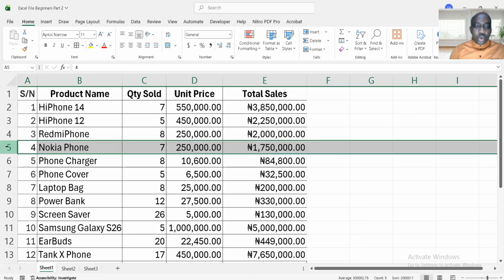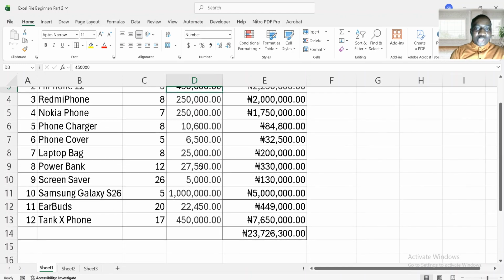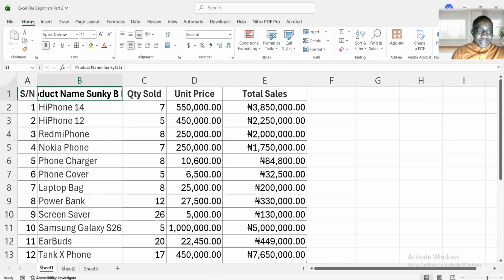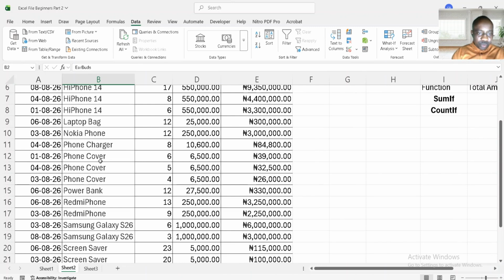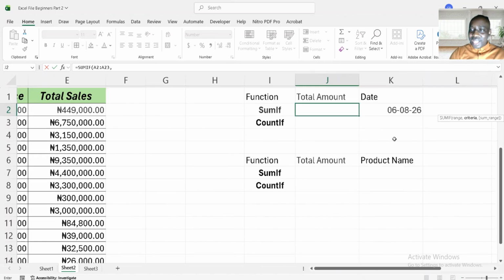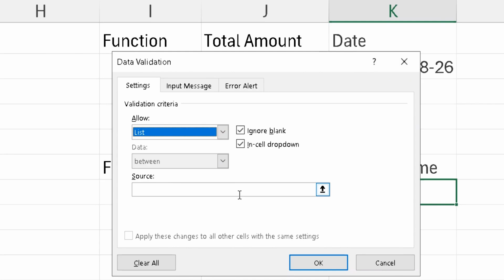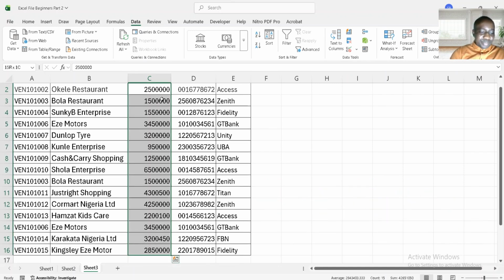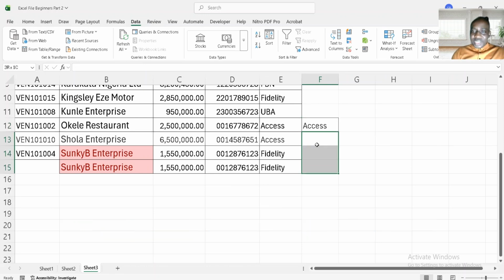Master Excel Tool for Beginners: Part 2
📊 **Master Excel Tool for Beginners | Essential Excel Skills You Need to Know**

Are you a **Data Analyst, HR Manager, Accountant, or professional who works with Excel spreadsheets**? In this tutorial, I will walk you through some of the most useful Excel tools and shortcuts that can make your data analysis faster, easier, and more efficient.

In this video, you will learn:

✅ **1. How to Insert Rows & Columns**
Learn how to quickly add new rows and columns to your Excel worksheet without disrupting your existing data.

✅ **2. Freeze Panes & Wrap Text**
Learn how to keep your headers visible while scrolling through large datasets and how to display long text properly within cells.

✅ **3. Sorting with Two-Level Criteria**
Learn how to sort your data using more than one condition—for example, sorting by **Department first and Employee Name second**.

✅ **4. SUMIF & COUNTIF Functions**
Learn how to calculate totals based on specific criteria using **SUMIF** and count records that meet a condition using **COUNTIF**.

✅ **5. Conditional Formatting for Detecting Duplicate Values**
Learn how to quickly identify duplicate records in your dataset using Conditional Formatting with the shortcut:

**ALT → H → L → H → D**

This is particularly useful when working with employee records, customer data, transaction records, and other datasets where duplicate information needs to be identified.

⚡ **BONUS EXCEL SHORTCUTS**

🔹 **CTRL + D** – Repeat/Fill the value or formula from the cell above.
🔹 **CTRL + R** – Repeat/Fill the value or formula from the cell on the left.

These simple shortcuts can save you a lot of time when working with large spreadsheets.

This tutorial is especially useful for:

• Data Analysts
• HR Managers & HR Professionals
• Accountants & Finance Professionals
• Business Analysts
• Administrative Professionals
• Students & Beginners
• Anyone who uses Excel for data analysis

If you're looking to **improve your Excel skills, analyze data more efficiently, and work smarter with spreadsheets**, this tutorial is for you.

💬 **Which Excel tool or shortcut did you learn from this video?